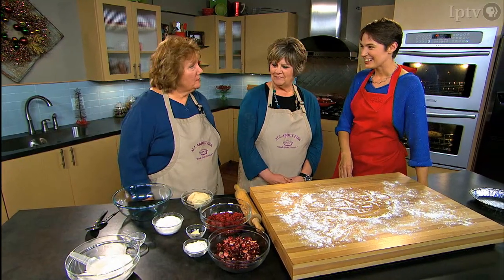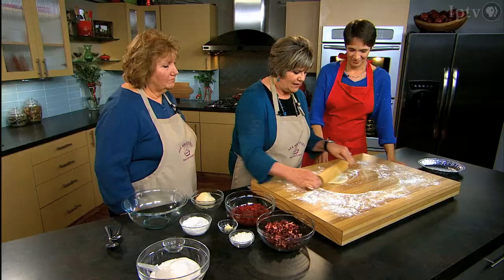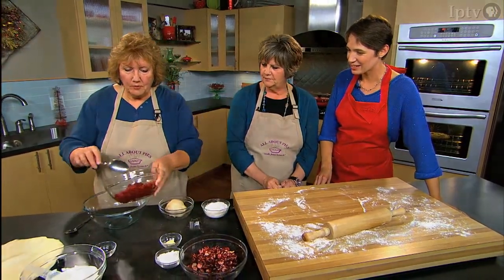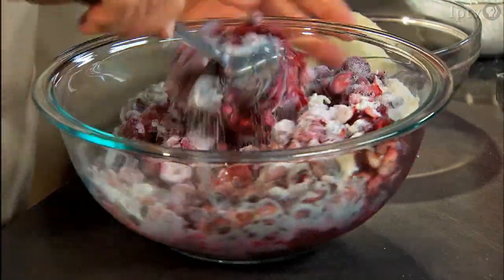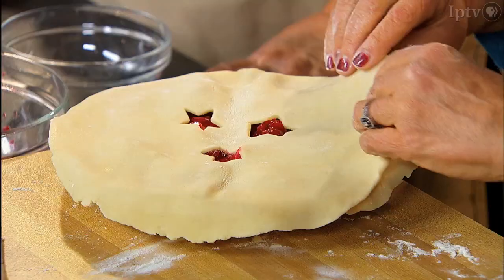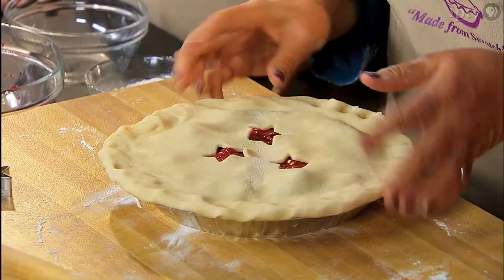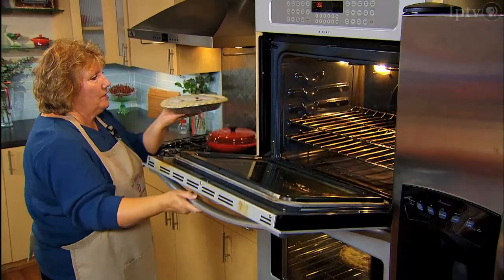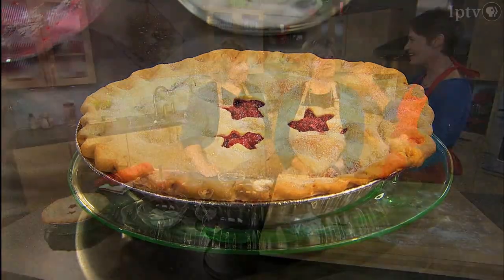Baking a Holiday Pie | Iowa Ingredient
Sister-owners of All About Pies, Elaine and Amy, join Charity in the studio kitchen to create a perfectly decadent holiday dessert: a cran-raspberry pie.
Originally aired December 7, 2013 on Iowa Public Television.